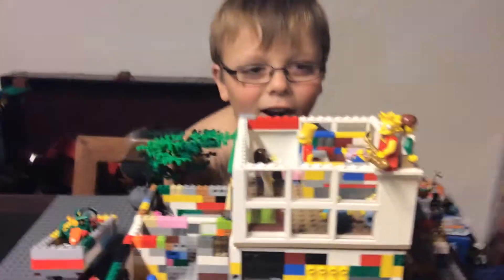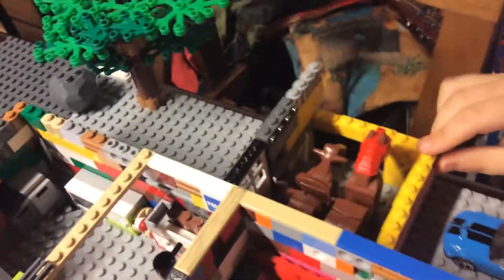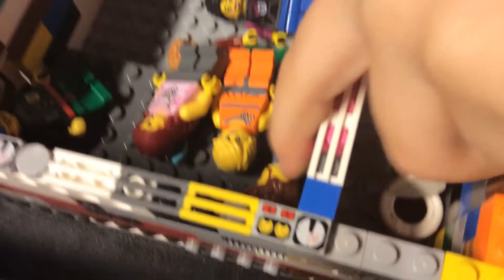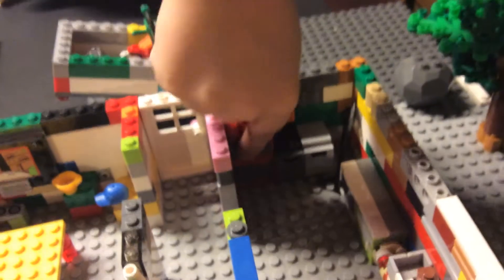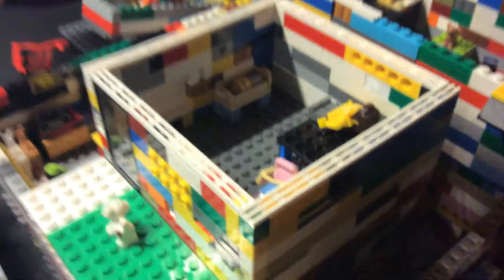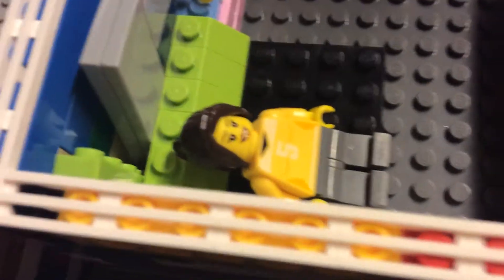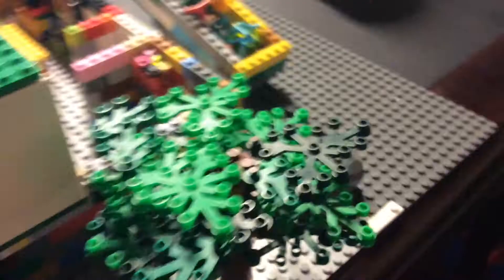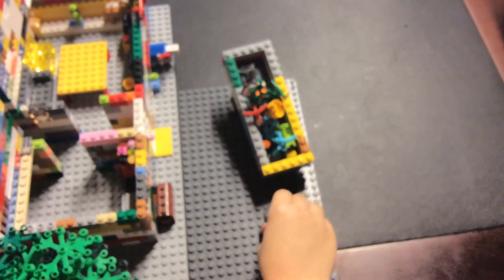Our LEGO house update #2